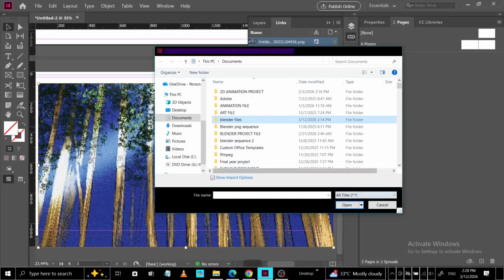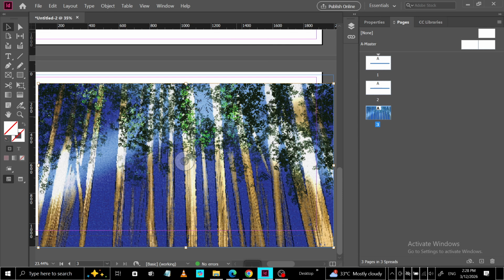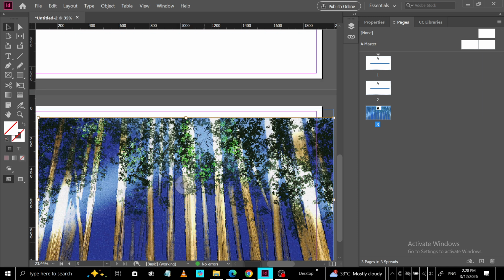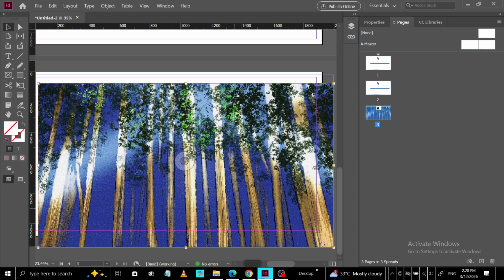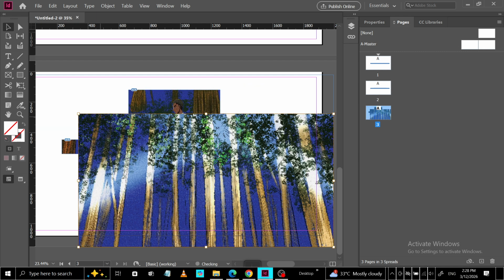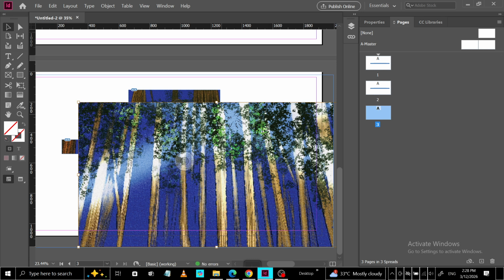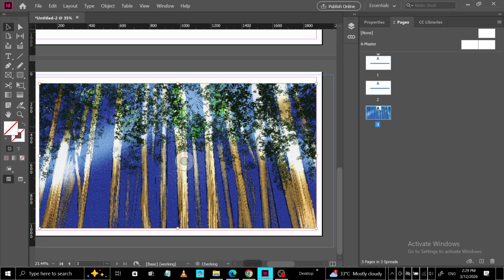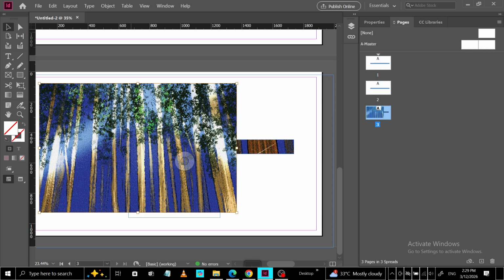How to Crop an Image in Adobe InDesign 2026 (Easy & Fast)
In this professional tutorial, discover the essential techniques for cropping images effectively within Adobe InDesign. Whether you're designing a magazine layout, a brochure, or any other creative project, mastering the cropping tools in InDesign will greatly enhance your workflow and visual presentation.

By watching this video, you'll learn the step-by-step process to crop images precisely according to your design needs. Enhance your skills and elevate your projects by applying these methods today. Watch till the end to see practical examples and advanced techniques!